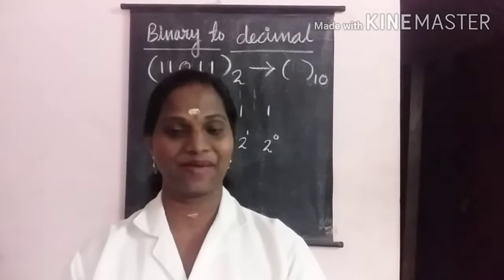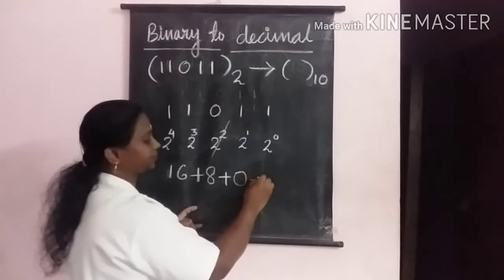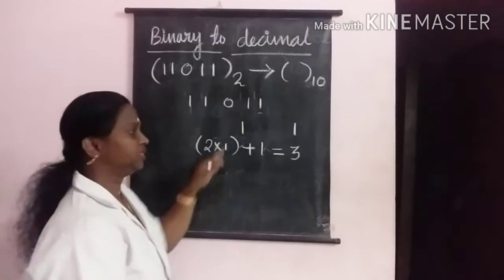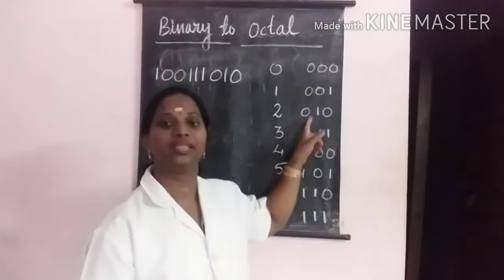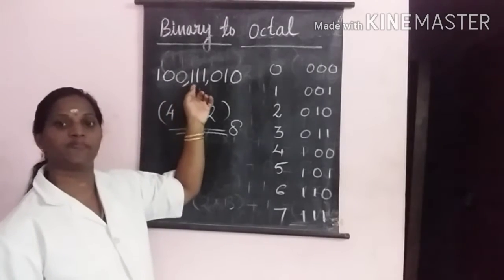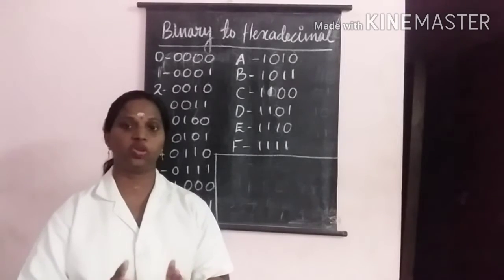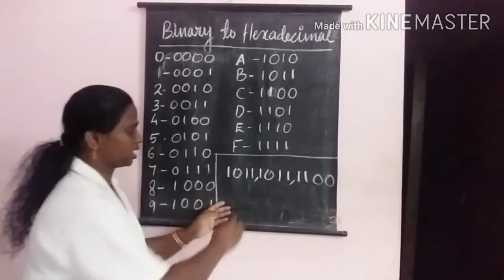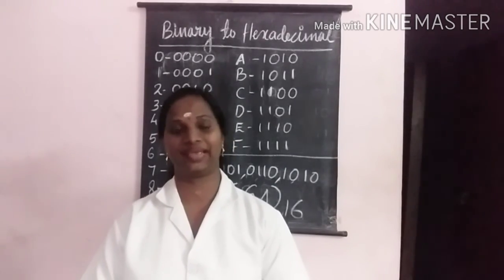LECTURE VIDEO CLASS XI (4/8/2020)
Conversion of binary to decimal, octal and hexadecimal